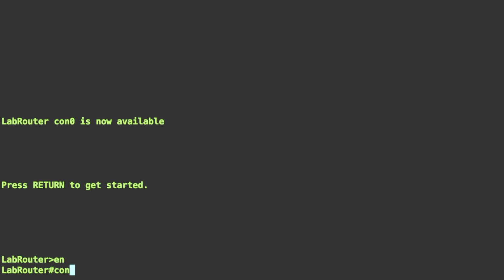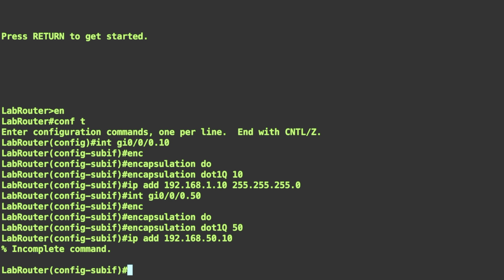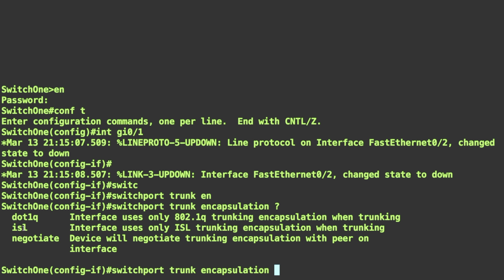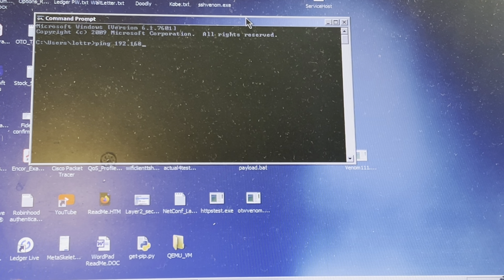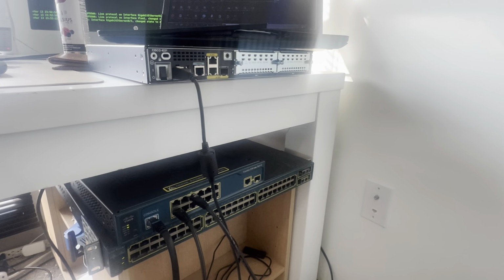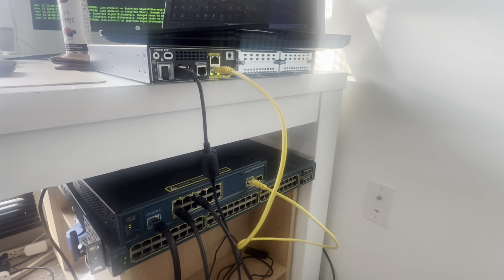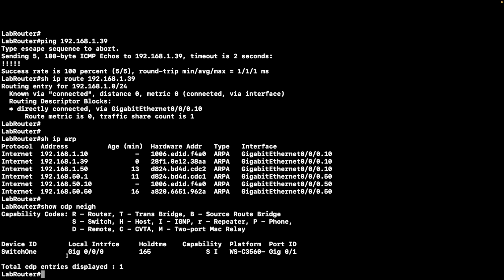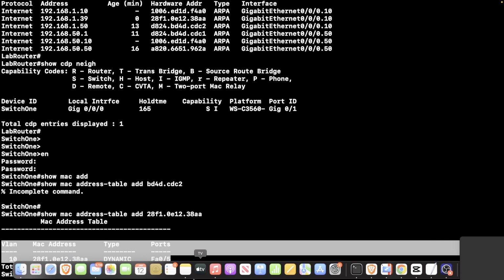HERE'S HOW TO TRACK DOWN DEVICES ON YOUR NETWORK!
Ready to take your networking skills to the next level? In this step-by-step tutorial, I’ll guide you through configuring Router on a Stick for inter-VLAN communication. Whether you’re prepping for your CCNA, building your home lab, or tackling real-world scenarios, this video has you covered. Learn how to optimize your network and enable seamless VLAN routing like a pro. Stick around for troubleshooting tips and tricks to master Router on a Stick!

TimeStamps:
00:00 - 01:41 - Intro
01:41 - 03:02 - Configuring Sub-Interfaces
03:02 - 03:59 - Switch Trunk Port Configuration
03:59 - 05:24 - Verifying Communication
05:24 - 06:28 - Troubleshooting Demo
06:28 - 06:44 - Inter-Vlan Success!!
06:44 - 08:28 - Bonus Content (How To Track A Device On A Network)
08:28 - 09:45 - Outro